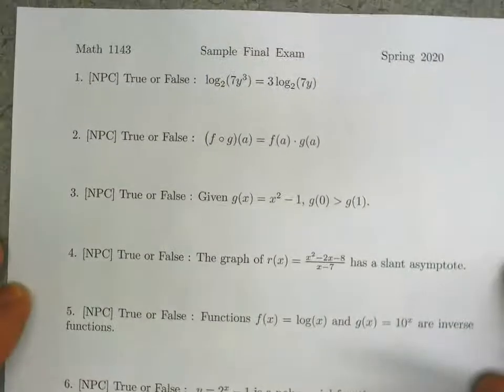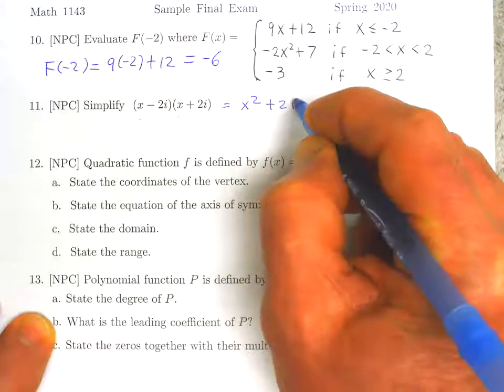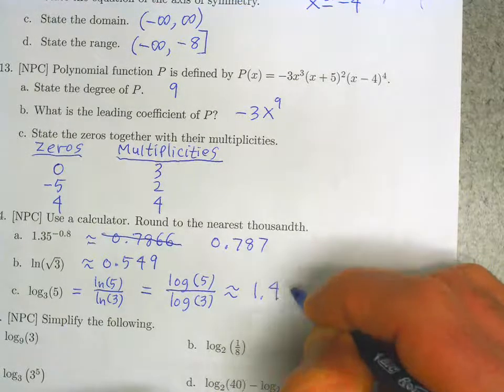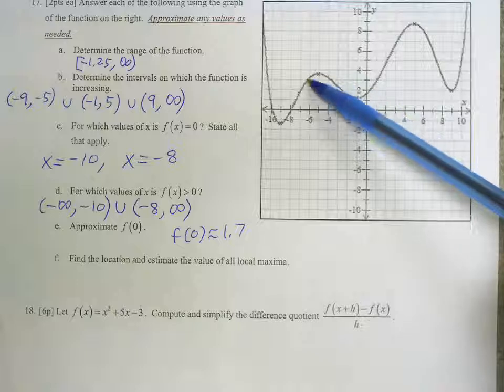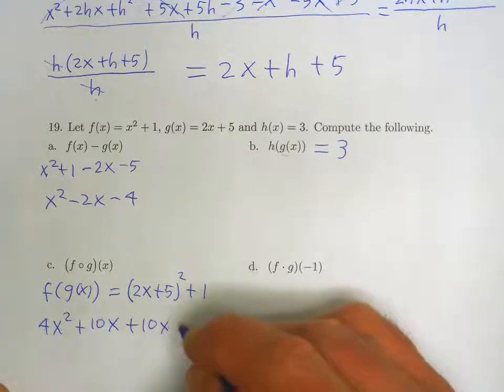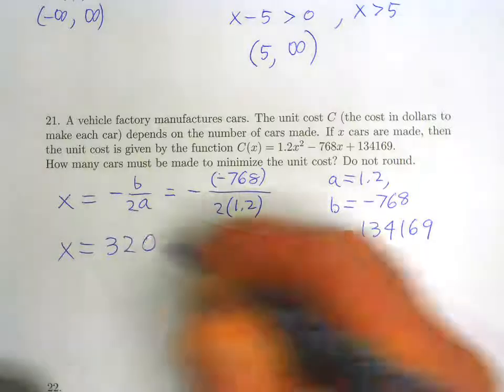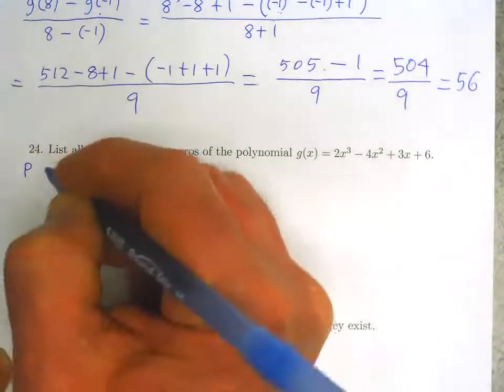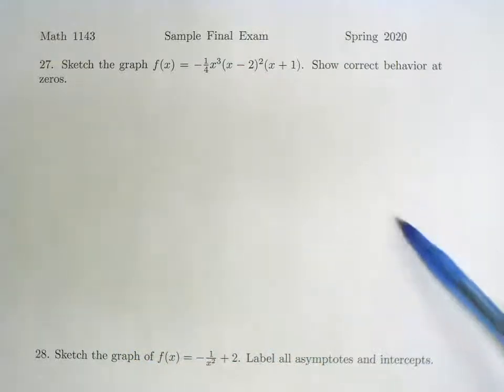Math 1143-01 Class Session at 11:00 am on Monday, April 27, 2020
We worked through about two-thirds of the Sample Final Exam in class today.